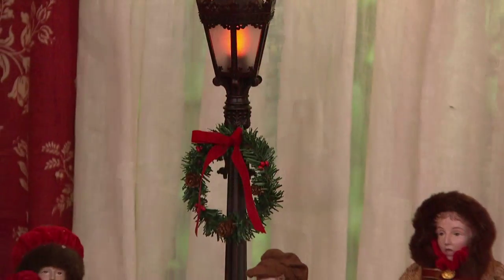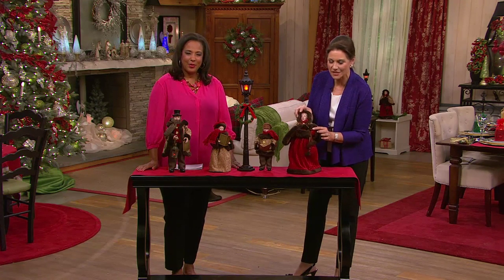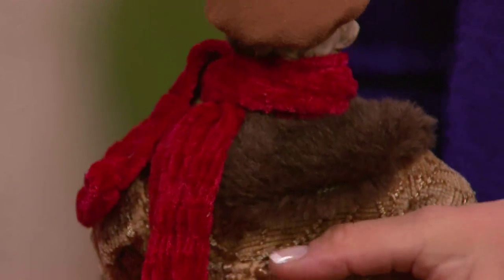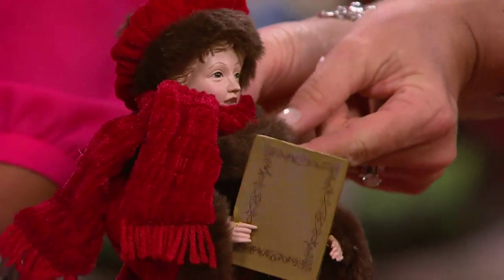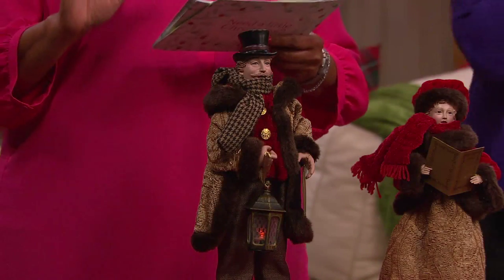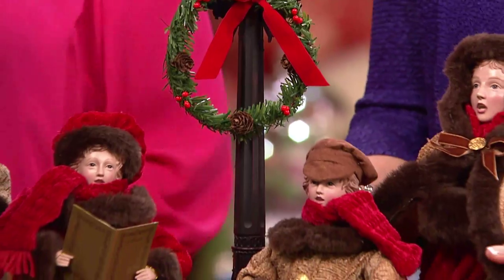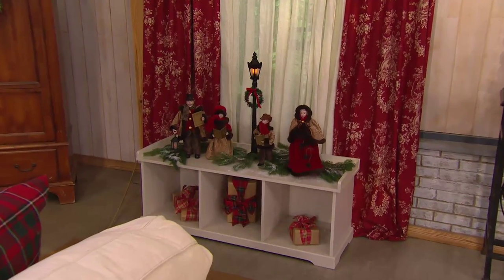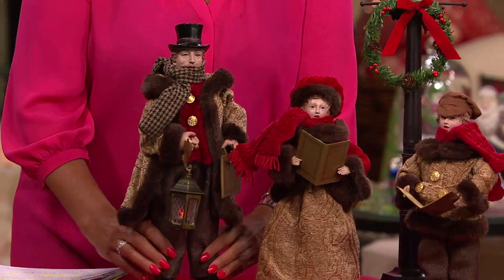4 Piece Dickens Carolers with Faux Fur by Valerie with Leah Williams